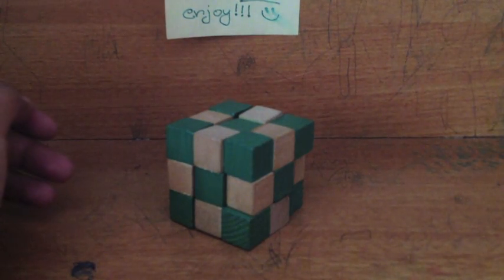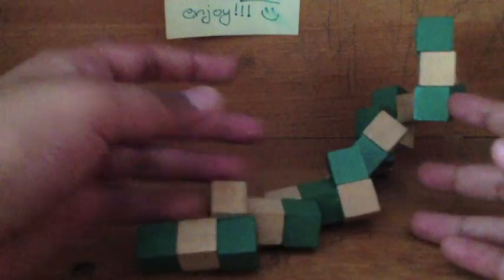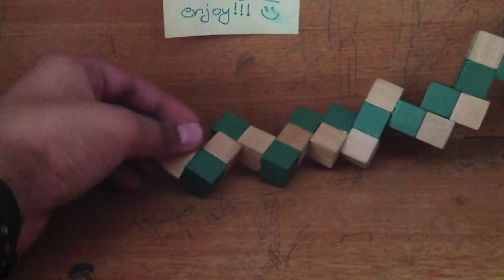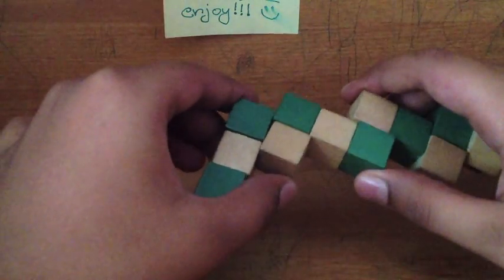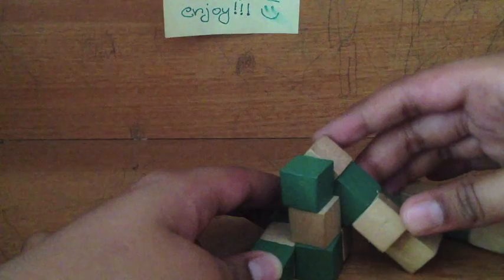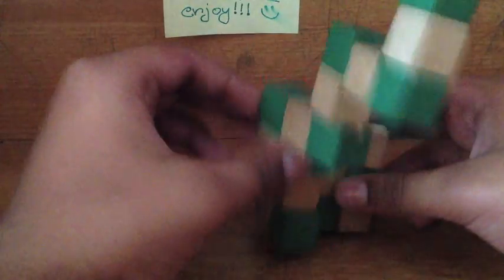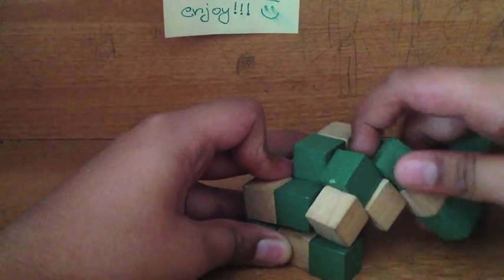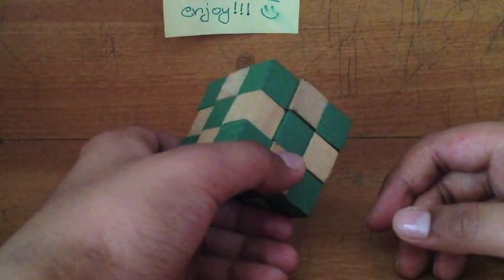How To Solve The Snake Cube. SIMPLE TUTORIAL!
Vedu teaches you how to solve the snake cube in the simplest way possible.